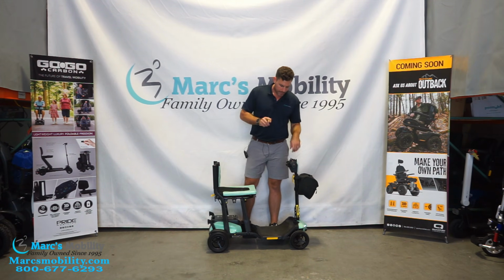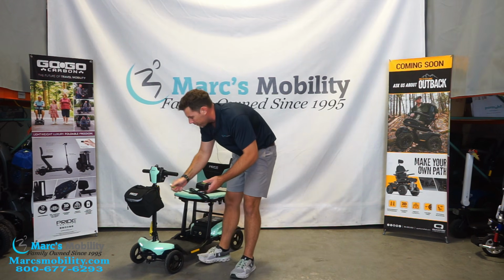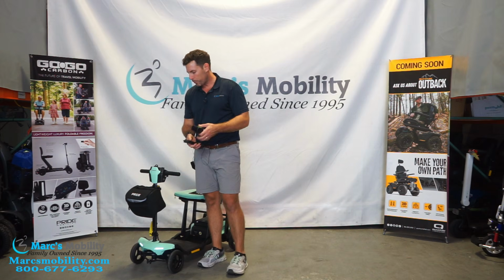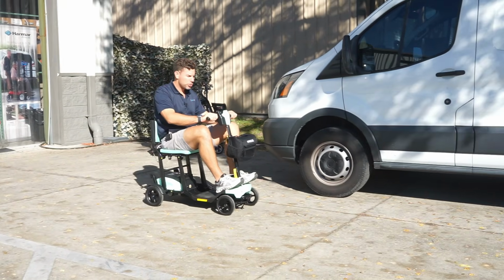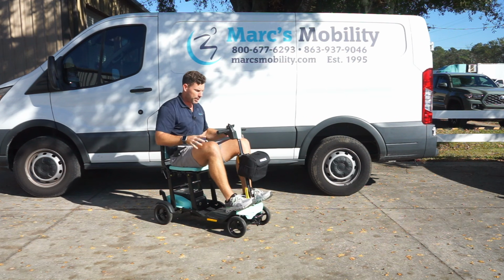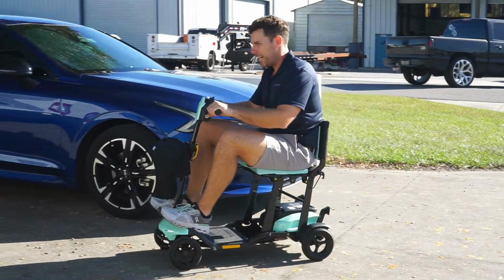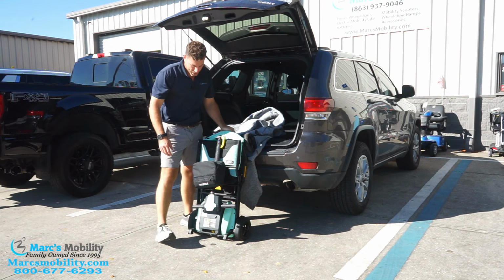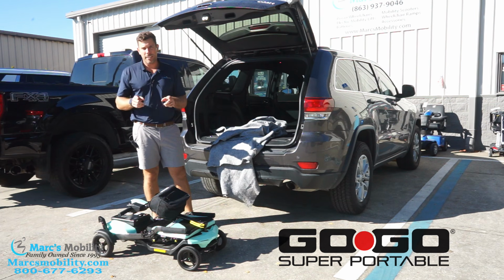Go Go Super Portable: Compact, Lightweight, and Perfect for Travel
For pricing or to order the GoGo Super Portable

Why We Like it:
At Marc's Mobility, we’re excited to bring you a product that’s as convenient as it is innovative. With a simple folding process that doesn’t require removing the seat, the overall depth reduces to just 12", making transport and storage effortless for you. Weighing only 41.6 lbs. without the battery, it’s incredibly lightweight and easy to handle.

Prides exclusive Charge360 technology takes the hassle out of charging—magnetically connecting to the port in any direction, “snapping” securely into place, and illuminating to confirm a successful connection. The 11.7 Ah airline-compliant lithium battery makes this the perfect choice for air travel, giving you freedom to explore without limits.

Pride also added thoughtful features like front and rear lighting for safety and visibility, as well as an integrated USB port so you can charge your mobile devices while on the go. When folded, it stands upright and includes a handle for easy towing. For your convenience, there’s a storage compartment under the seat, and we also offer an optional front storage bag. Plus, you can add optional armrests for a personalized level of comfort.

At Marc’s Mobility, we’re here to help you stay independent and enjoy life to the fullest!

Chapters:
0:00 Intro
0:26 Specs
0:43 Folding
1:17 Batteries
1:52 How to Put in Trunk
2:25 Folded Specs
3:41 Unfolding
4:19 Colors
4:24 Seat
5:04 Speed
5:23 Lights
5:33 Distance
6:03 Magnetic Charging
8:06 Overview
8:38 Outside Demonstration
10:20 Trunk Loading Demonstration
11:43 Outro